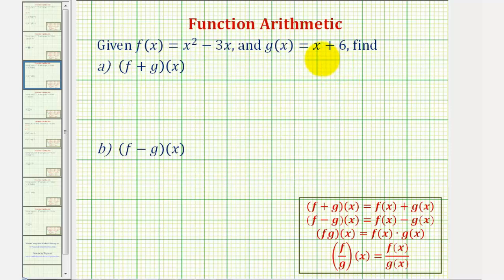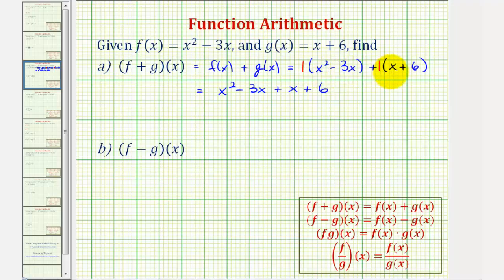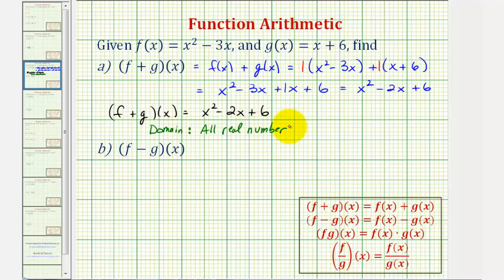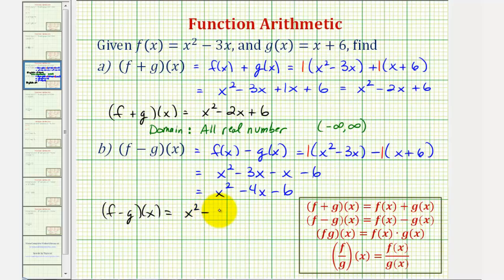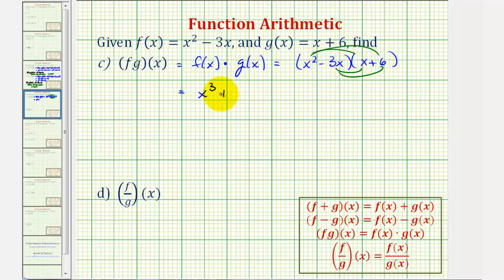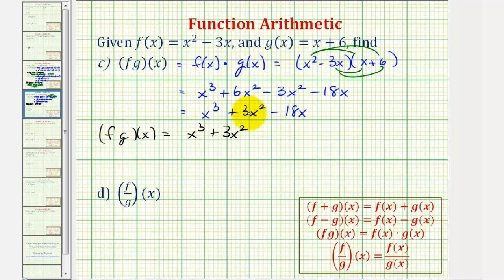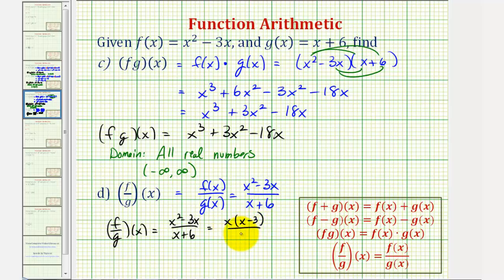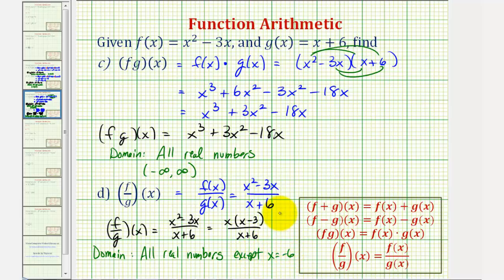Ex 1: Find Sum, Difference, Product, and Quotient of Functions (Function Arithmetic)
This video provides 4 examples of how to find the sum, difference, product and quotient of functions.  The domain is also given.